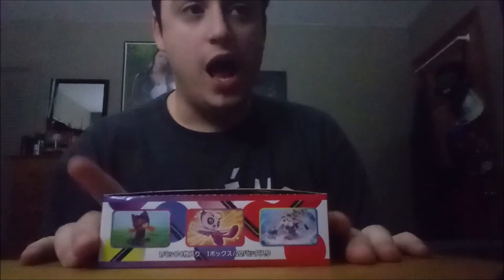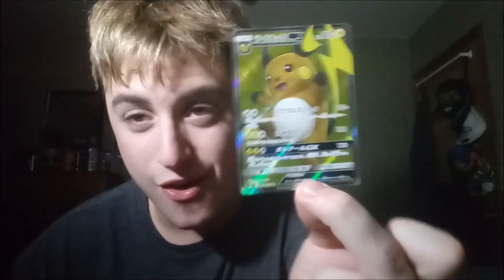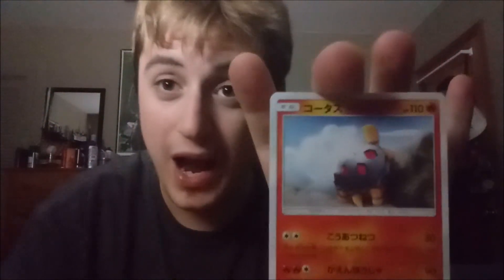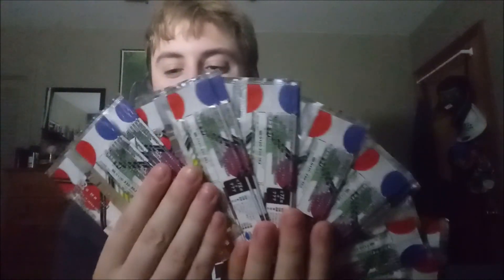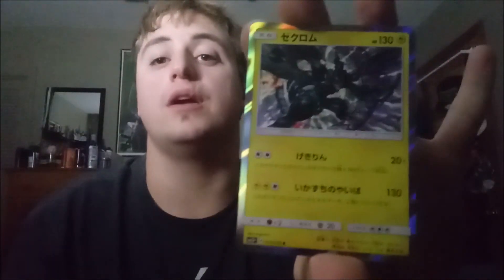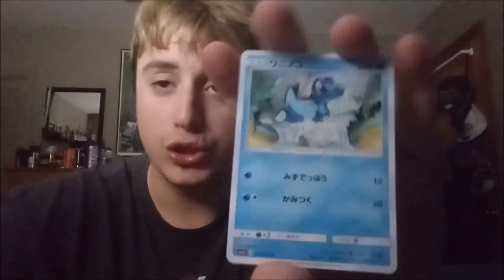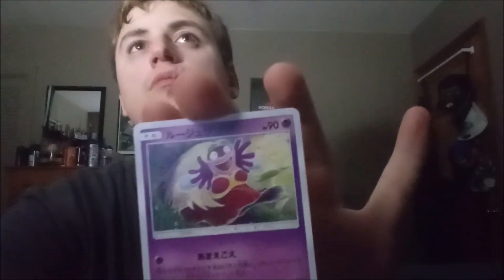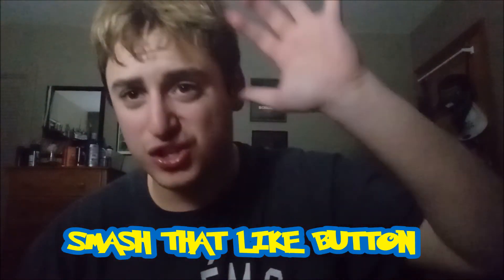Pokemon TCG Sun & Moon Shining Legends Japanese Booster Box Opening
Holy Scizor This Video Is A Banger.

Today I Will Open My Second Japanese Pokémon Booster Box.

I Opened The Shining Legends Booster Box And.

HOLY SCIZOR SON OF A SNORLAX I GOT SOME BANGERS IN THIS BOX

I Got Some Unbelievable BANGERS In This Box.

You Guys Are Gonna Absolutely LOVE This Video

Let's Freaking Go With The Pokémon HYPE

MORE BANGERS COMING SOON

robd5594